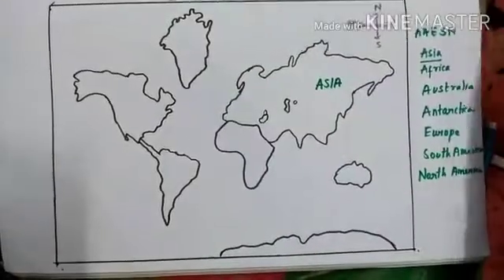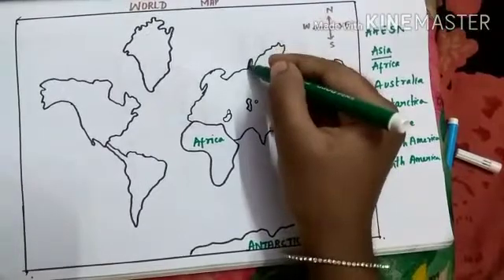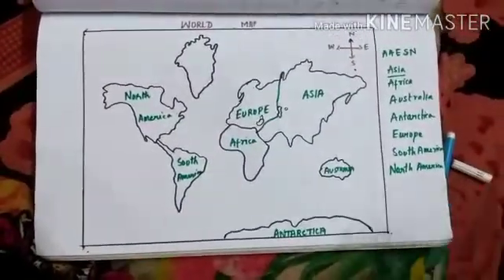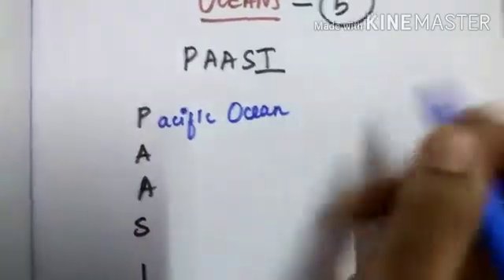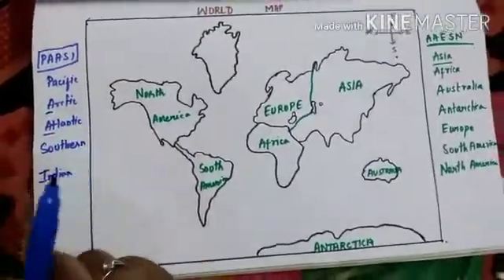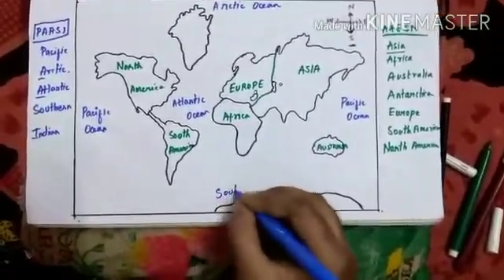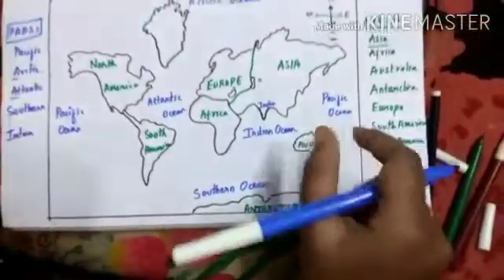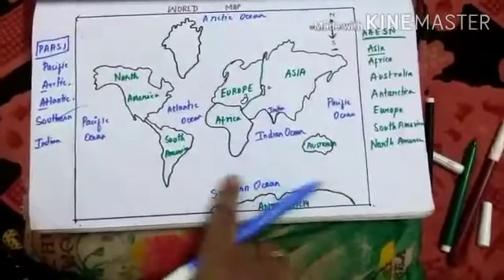Marking continents and oceans on world map part 2 - 5 std by Ms. Sherin